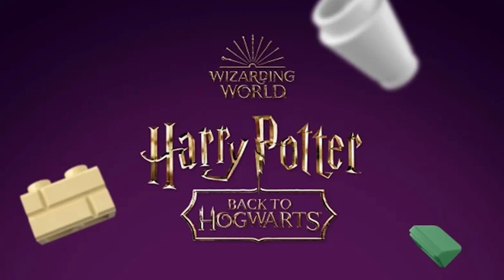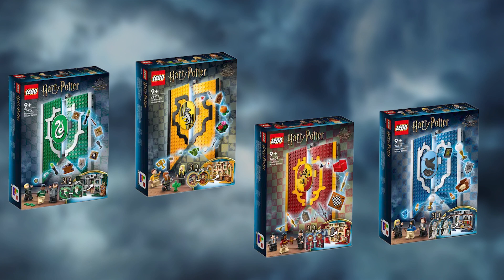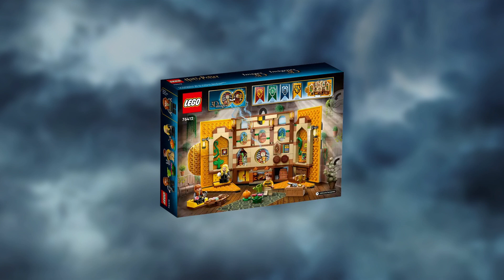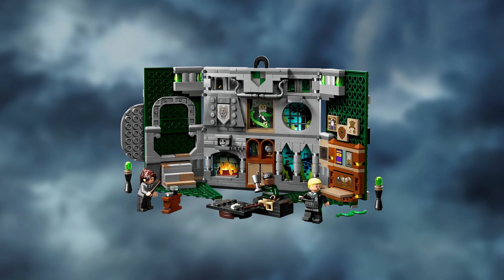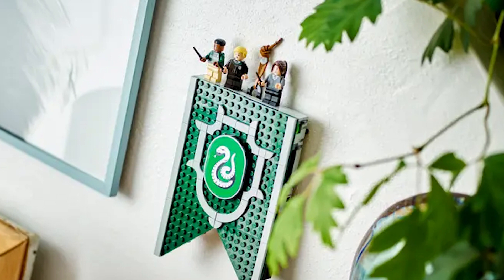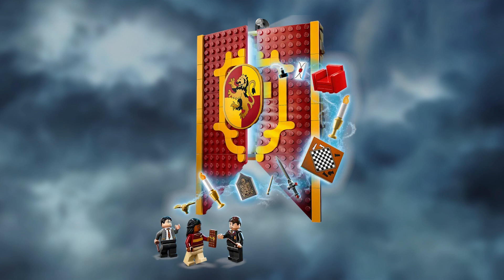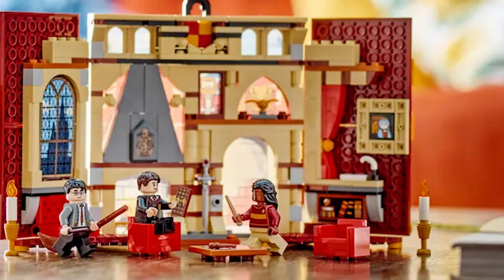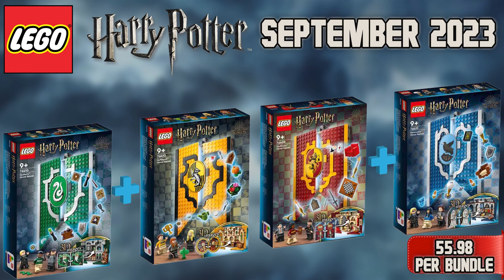LEGO Harry Potter Upcoming September 2023 Banner Set Bundles